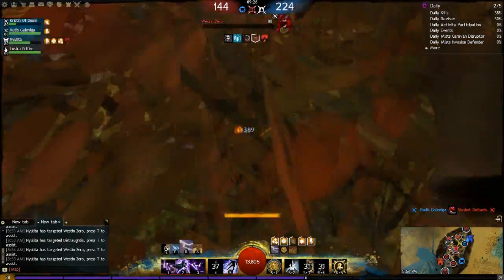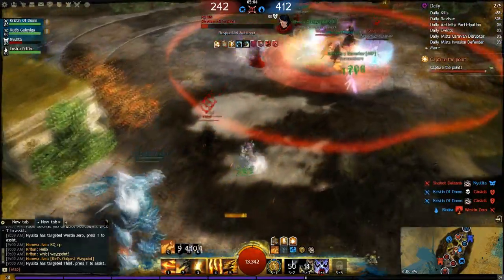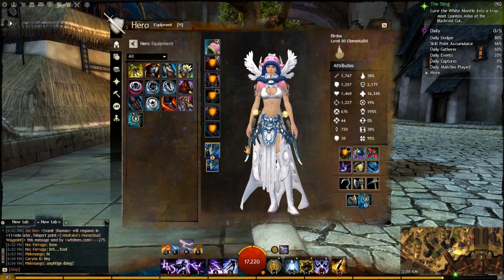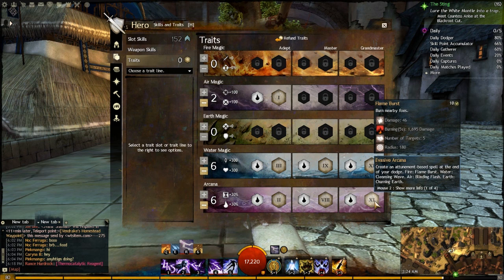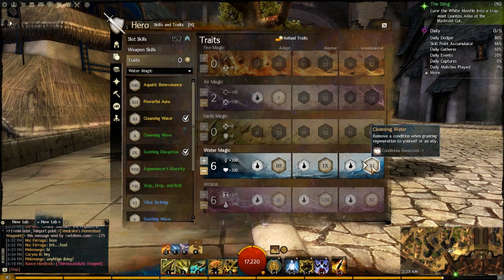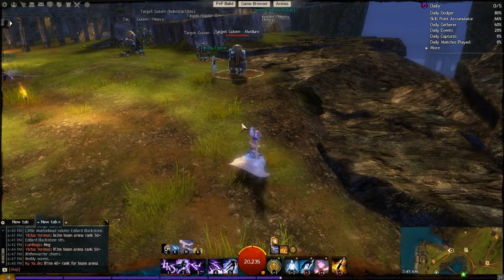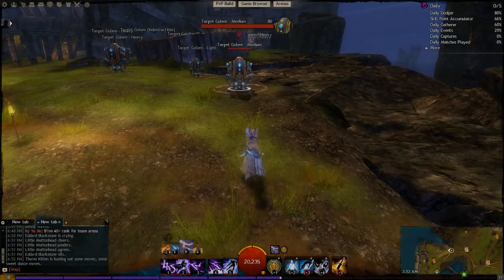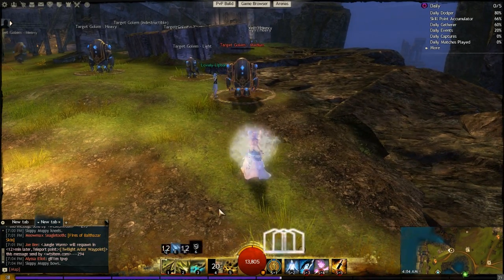Guild Wars 2: Double Dagger Elementalist Build - PvE / WvW / PvP Post April 15th Patch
Here's the new double dagger elementalist build for the post April 15th patch!

Timestamps
Overview and April 15th patch changes: 0:26
Stats/Runes/Sigils: 7:04
Traits: 13:35
PvE/WvW/PvP Utility Setups: 19:20
Might Stacking Explained: 22:32
Skills: 29:40

For the food nourishment, you can choose between Bowl of Sweet and Spicy Butternut Squash Soup, Bowl of Curry Butternut Squash Soup, or even Bowl of Seaweed Salad. For the utility nourishment, your choices are pretty much Potent Master Maintenance Oil and Potent Superior Sharpening Stone.

to check out all of our content.